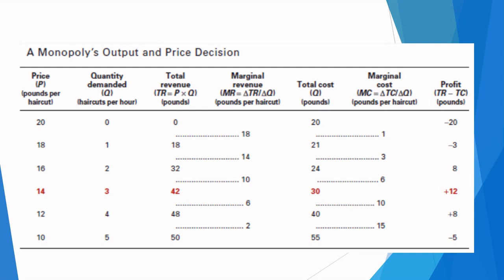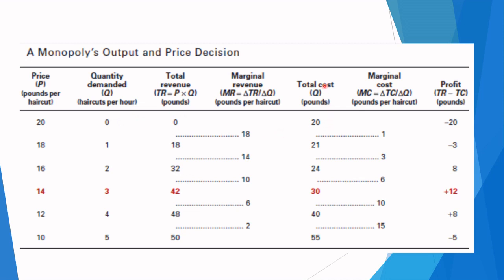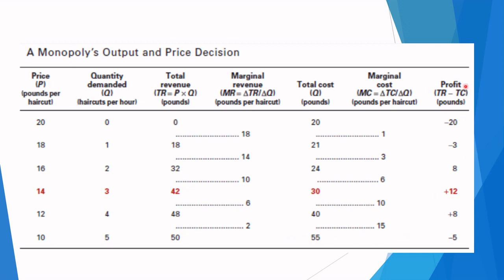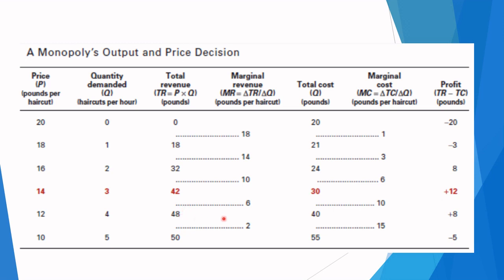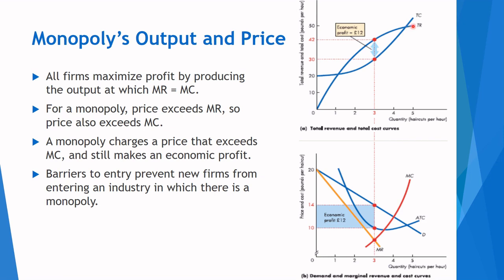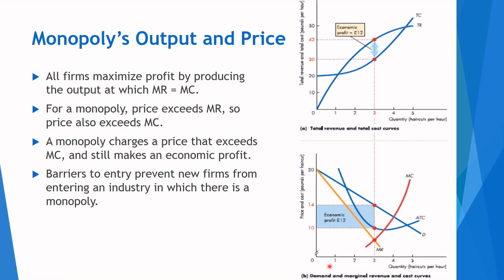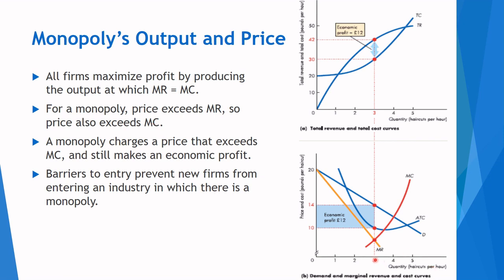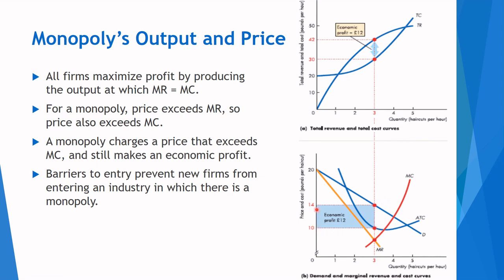41 Monopoly Part 4